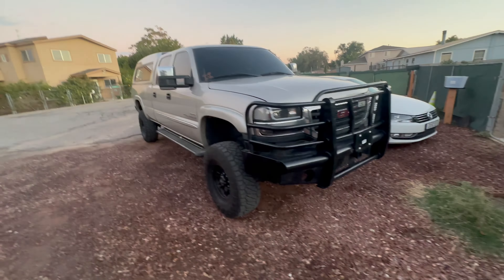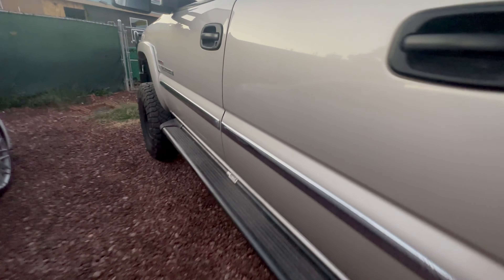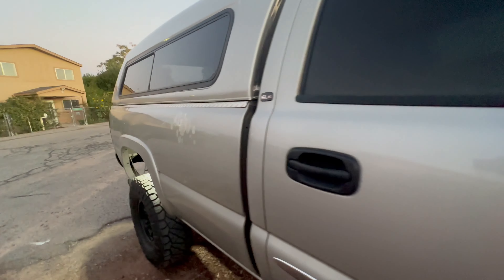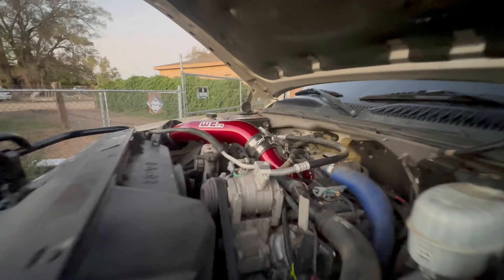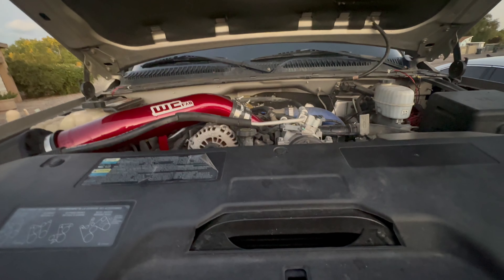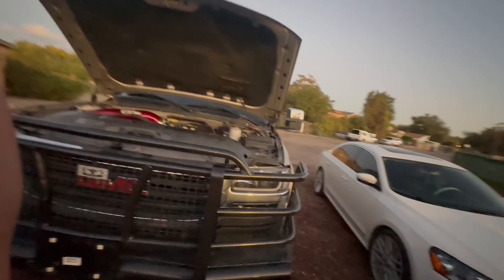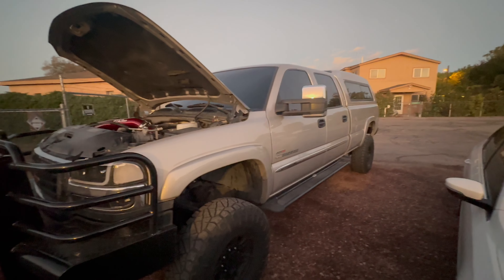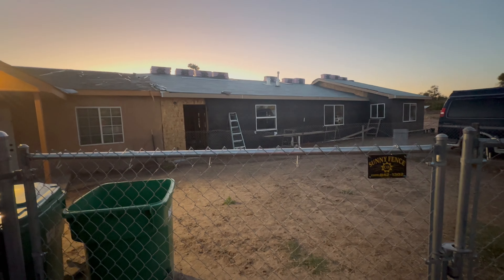NEW Tow PIG Long bed VS SHORT Bed?! Why I switched… PLUS a Quick house update!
I’d be doing good If I would just keep a truck longer than 5 minutes… The problem is that I normally settle for a truck I never get exactly what I want. This truck is 98% everything I wanted in a tow rig. Just when I thought I was content with that, the holy grail if tow rigs (in my opinion) literally falls into my lap. What do I do? Sell this one and buy it? Or just keep this one? SMH….

Be sure to check out a few of my other car review videos!